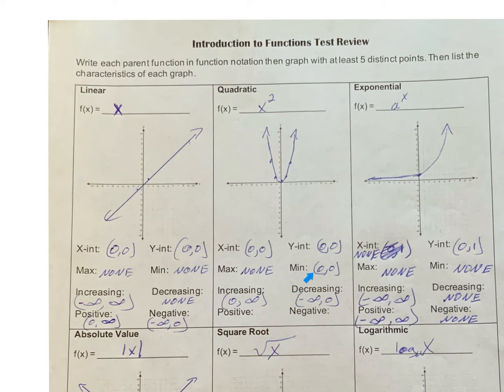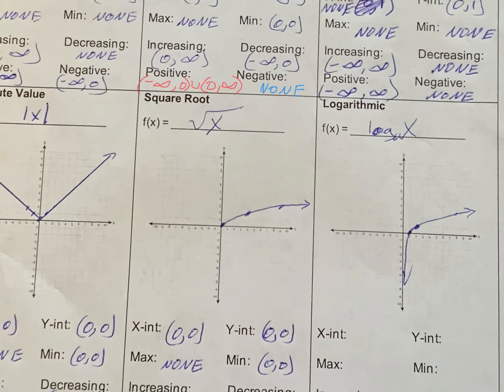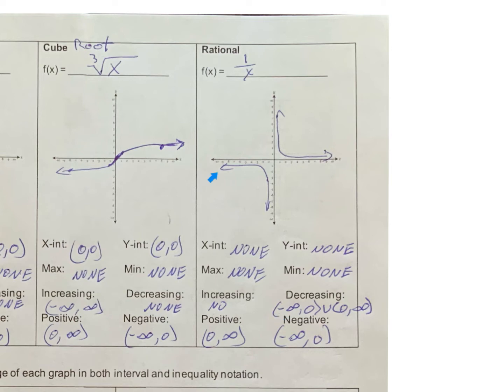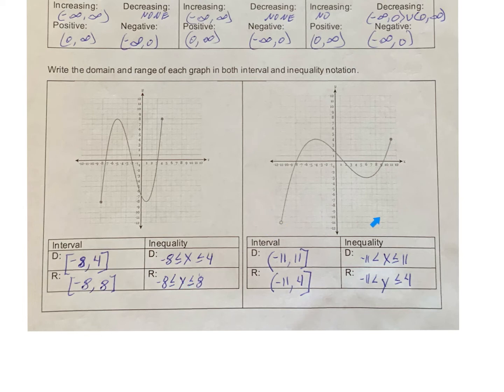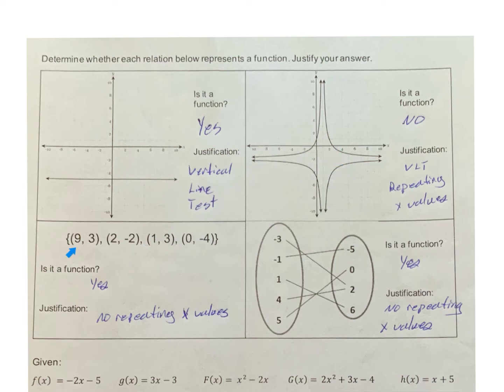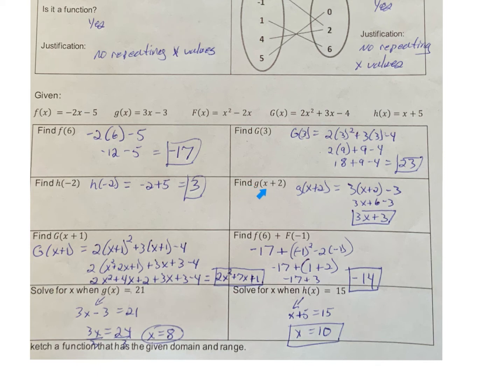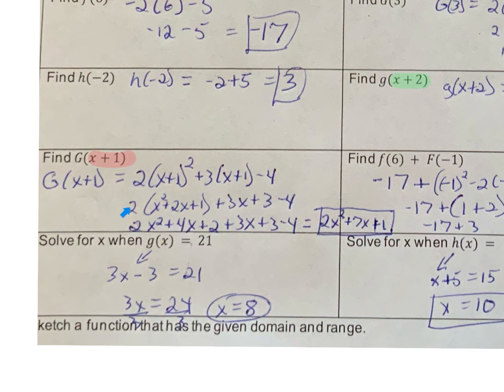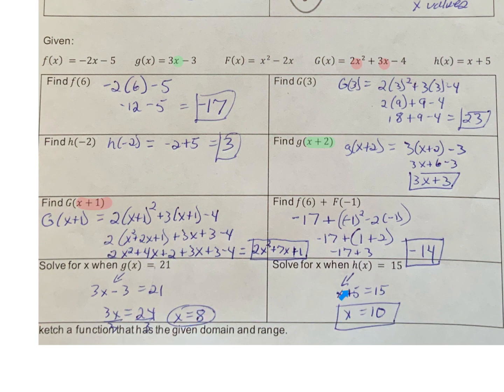Intro To Functions Test Review